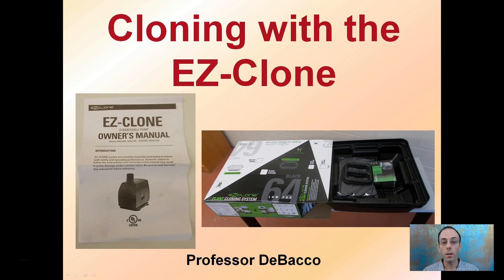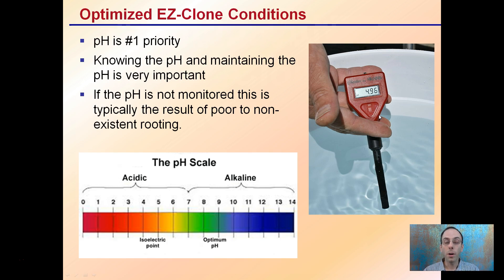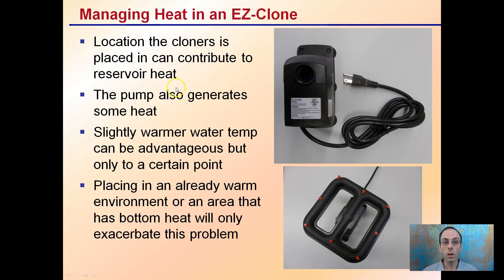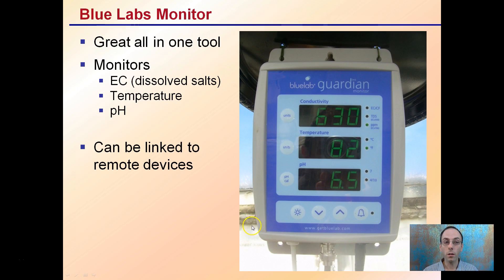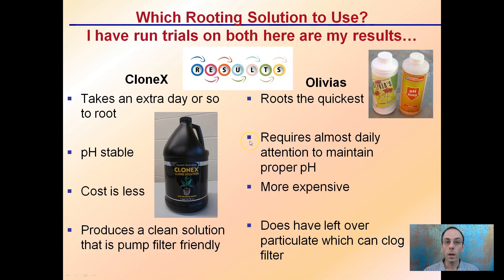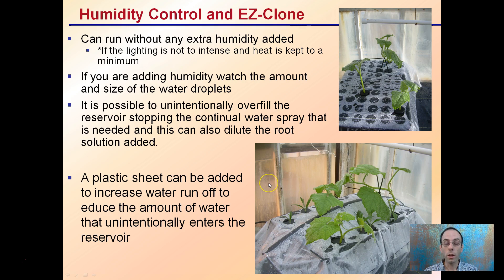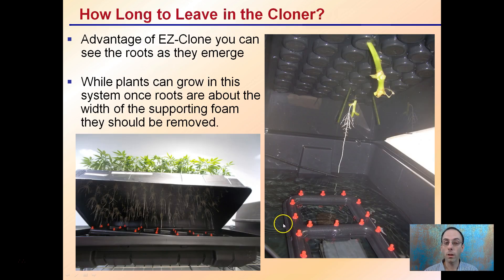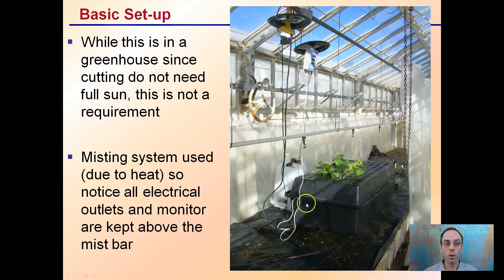Cloning with the EZ Clone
Some growers have a love or hate relationship with the EZ-Clone, but it can be very efficient.

Knowing the pH and maintaining the pH is very important
If the pH is not monitored this is typically the result of poor to non-existent rooting.

Monitoring the following is recommended...
EC (dissolved salts)
Temperature
pH

*Full work cited for "Cloning with the EZ Clone" can be viewed